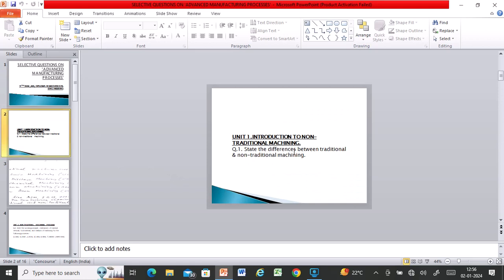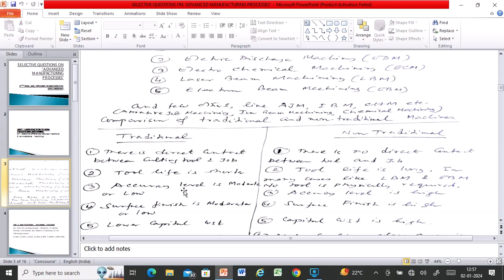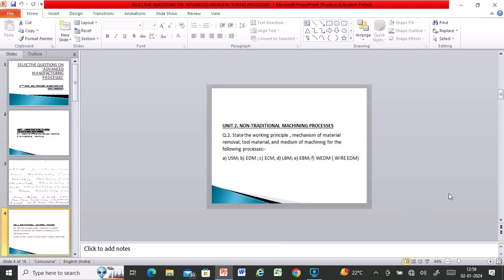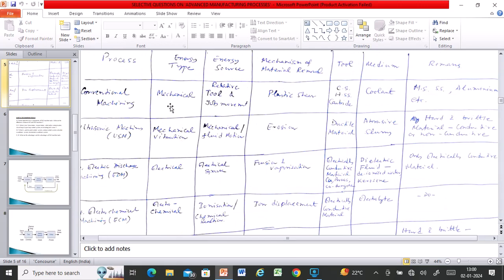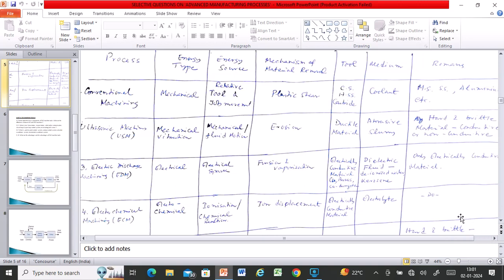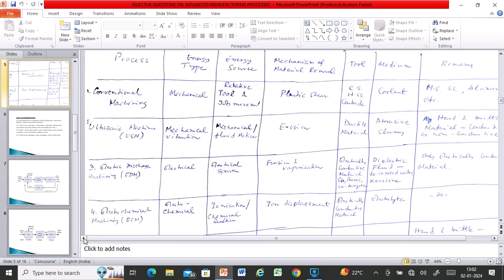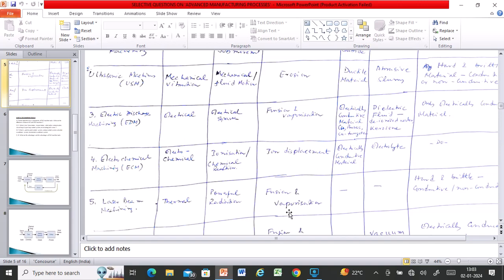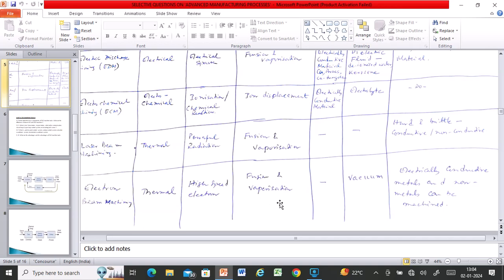SELECTIVE QUESTIONS ON UNIT 1 AND UNIT 2 OF ADVANCED MANUFACTURING PROCESSES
VIDEO IS BASED ON IMPORTANT QUESTIONS ONLY. BETTER TO LISTEN THROUGH EAR PHONE